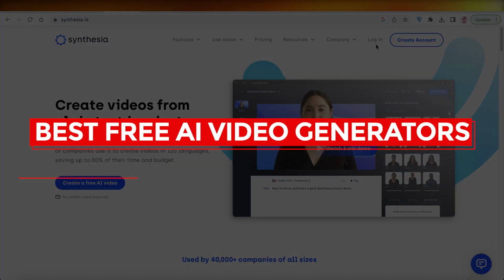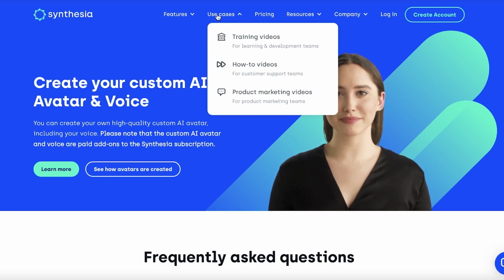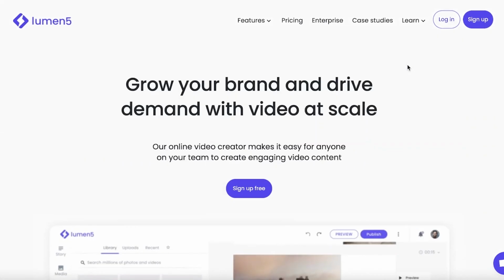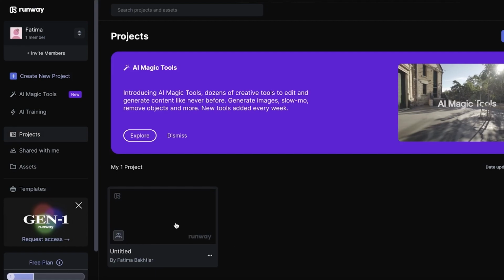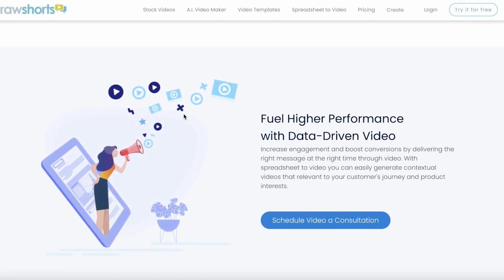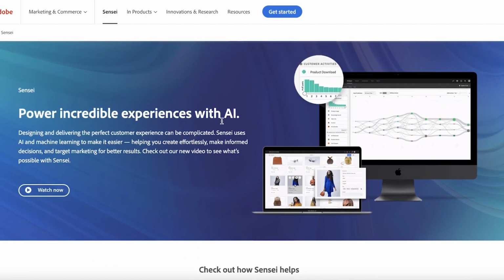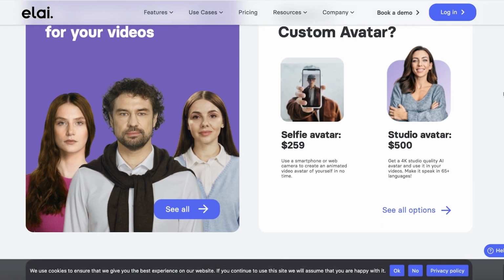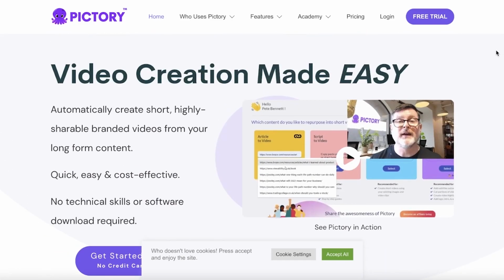Best FREE AI Video Generators In 2025 (For TikTok, YouTube & More)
In this video I show you Best FREE AI Video Generators In 2025. Watch this super helpful video to know about the top 5 free AI videos generators to use and make AI generated videos in no time for free.